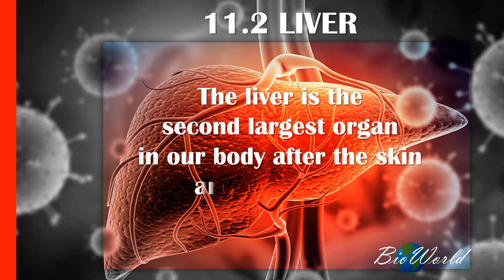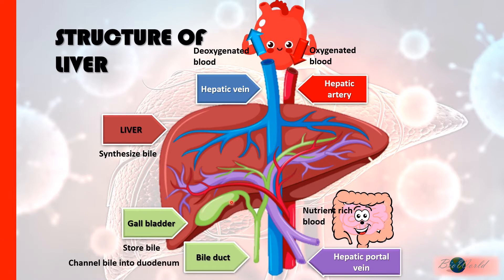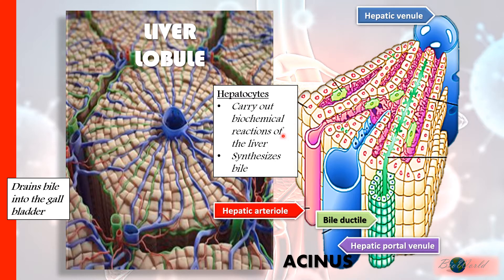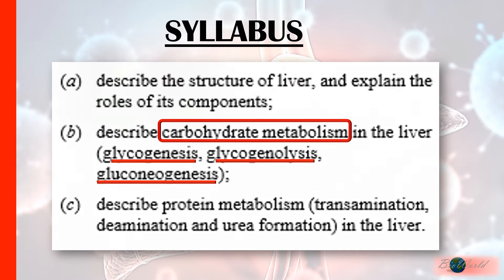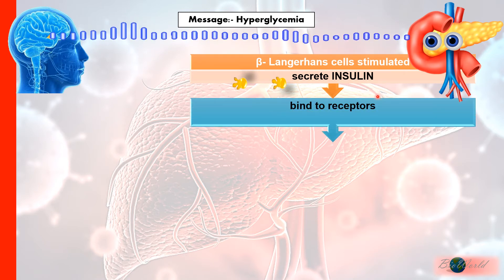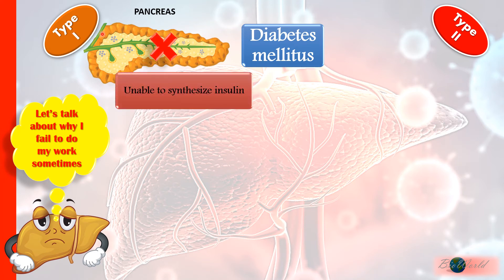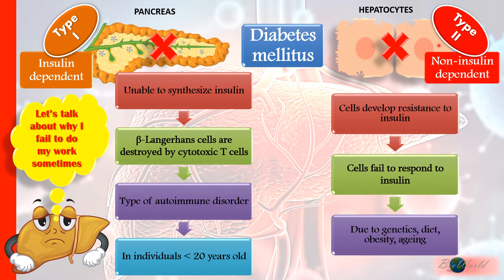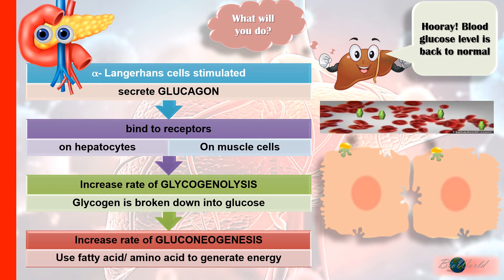Biology STPM: Homeostasis - Liver (Part 1)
learn about the structure of the liver and its role in carbohydrate metabolism